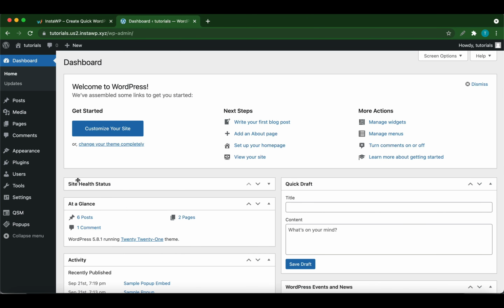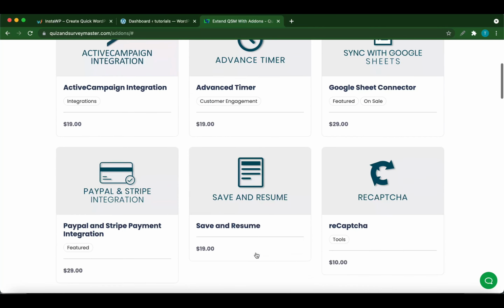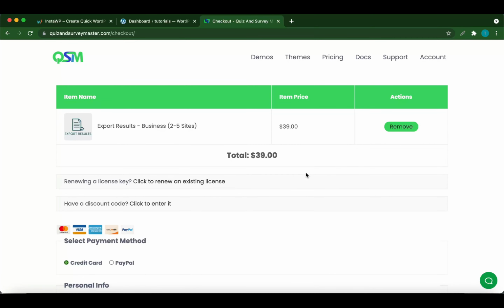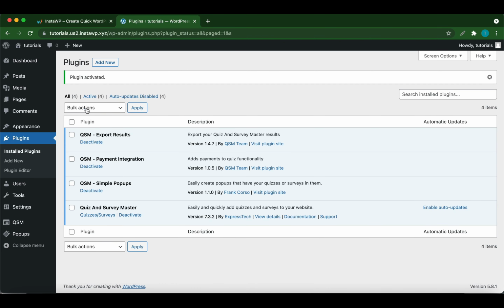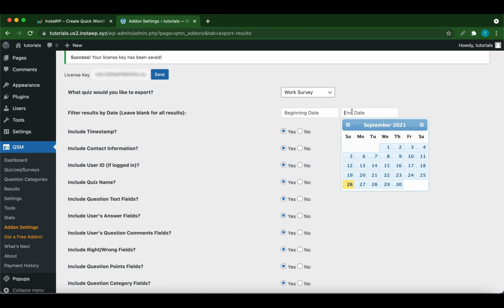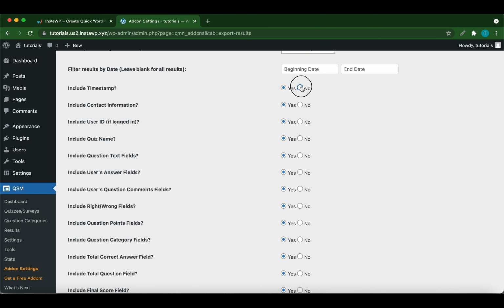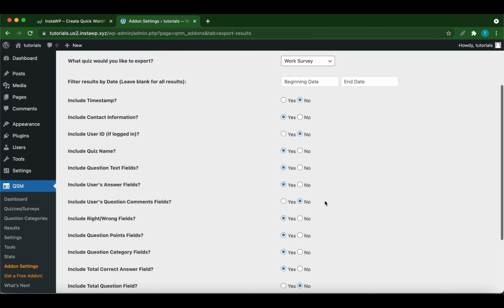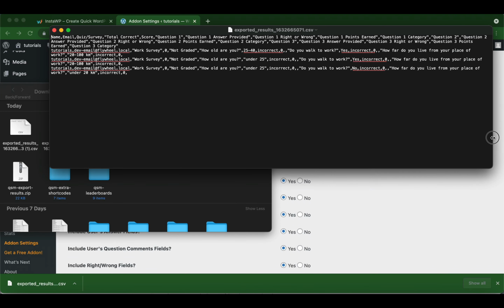How to Export Your Quiz Results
Hello folks,

In today's tutorial, we are going to learn "How to Export Your Quiz Results"

Visit the below link to refer to the steps in the video.
Add it to your reading list/bookmarks to follow and export the results of your online quiz and survey

Timestamps:
00:00 Introduction
00:30 Adding Export Report Add-on
01:45 Setting up Export Result Add-on
02:30 Exporting quiz results (Configuration of Export Add-on)

That's it!
Now, you'd be able to Export Your Quiz Results.

The free tool used to make a website in this process is Insta WP.

Steps to Register in InstaWP:
1. Register into InstaWP and open Dashboard.
2. Click on Add New
3. A pop-up will come up and you select the "WP version", choose "PHP version". Finally, set a "custom website name" and then click on "create site"
4. Your website should show up in the Dashboard in less than 1 minute, then click on "Access Now", it'll redirect you to your WordPress Dashboard